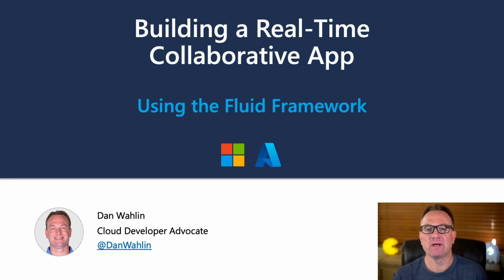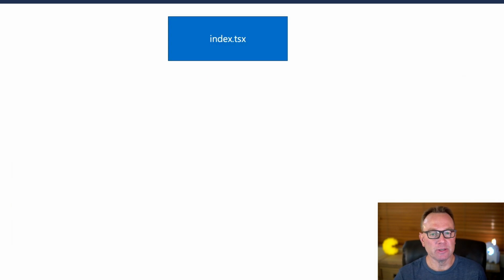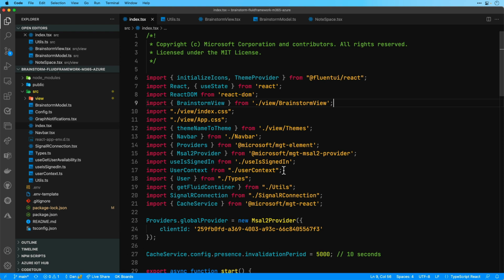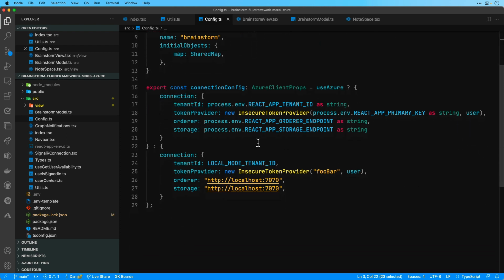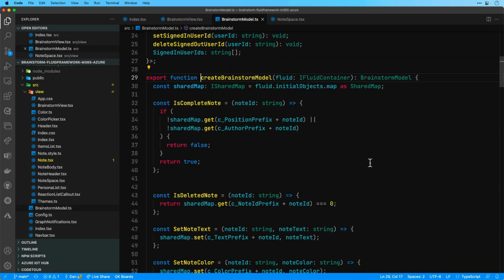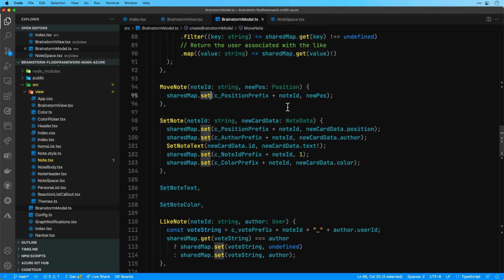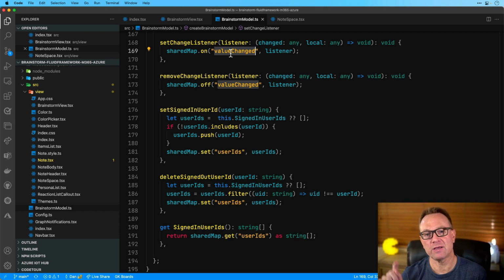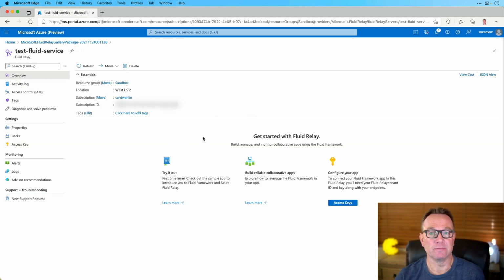Using the Fluid Framework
It’s no secret that collaboration is key to enhancing business operations and increasing overall productivity.  Tools such as Microsoft Teams provide a great way to collaborate using chat, audio, and video. Word, Excel, and PowerPoint online make it easy to collaborate on various documents with colleagues and customers around the world.  But how do we implement and integrate these tools into our solutions?

Our 4-part video series about collaborative technologies can help. This series introduces the different Microsoft Cloud services and shows how they can be used together to build real-time collaboration solutions.

🎥 In this video (the second one of the series), we will focus on understanding the use case for Fluid Framework and Azure Fluid Relay and show how they can be integrated to enable real-time collaboration features in the app.